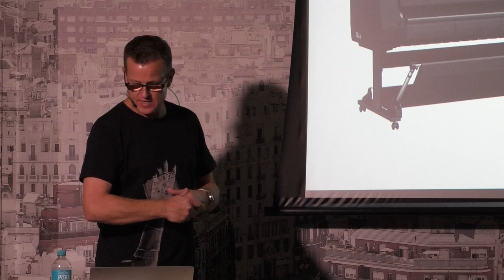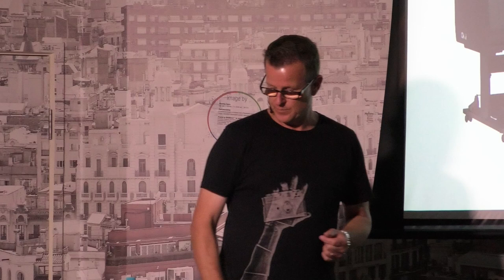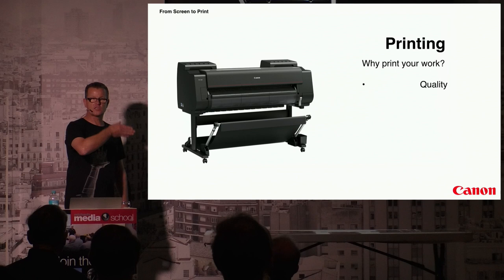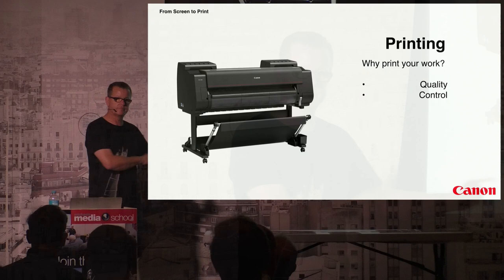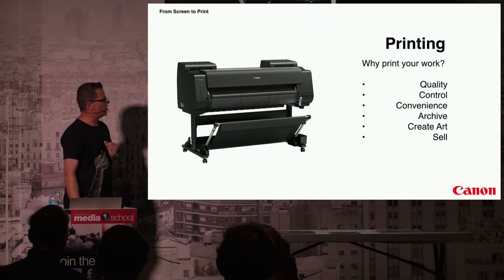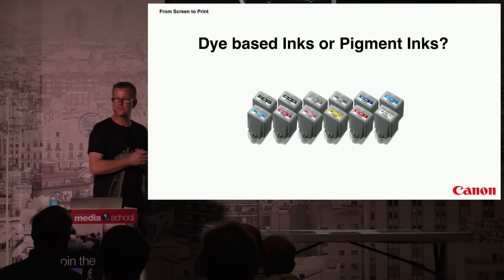From Screen to Print with Canon Ambassador, Ian van der Wolde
Join Ian as he unmasks the art of Inkjet Printing with Canon Professional Printers in this recording of his Lunchtime Seminar hosted at michaels camera on Feb 8, 2018.

Inkjet printing has made great advances in the last few years and there has never been a better time to jump into fine art printing at home thanks to Canon’s great line of desktop printers.

michaels welcomes you to explore the complete process from Screen to Print with Ian in this informative presentation.

Attendees were encouraged to visit the brand new Canon Print Hub at michaels following the presentation for some hands on experience with these impressive desktop printers.

This seminar covered:

- Why print your work?
- What sort of printer should I get?
- Dye vs Pigment Inks
- Colour Management
- ICC Profiles
- Colour Gamuts
- Colour Constancy
- Monitor Profiling and Calibration
- Monitor Viewing Conditions
- Print Viewing Conditions
- Printing Profiles

Photographer of the Year and the 2012 Victorian Illustrative Photographer of the Year. Ian is also an Ilford Master, Ilford Certified Printing Partner, Profoto Premium Club Trainer and X-Rite Coloratti. Ian continues to contribute to the industry by Lecturing at Swinburne University, mentoring photography college graduates and sitting on the Honours Committee of the AIPP. Ian is also National Chairman of the AIPP Compliance Committee.